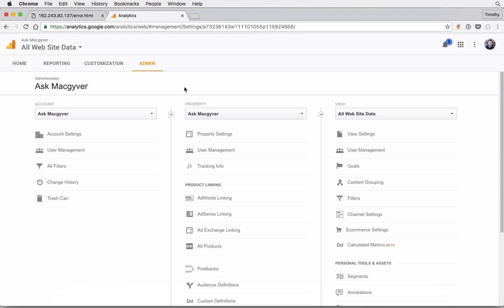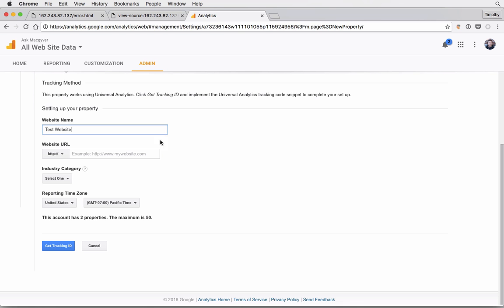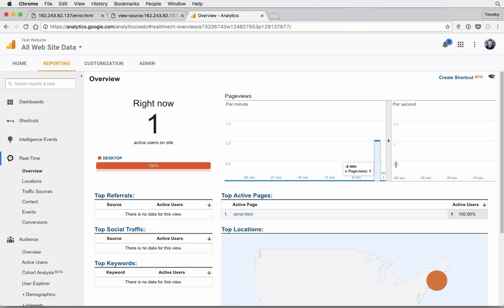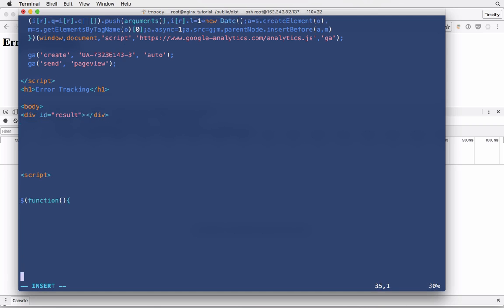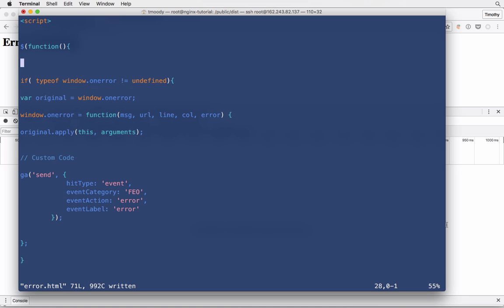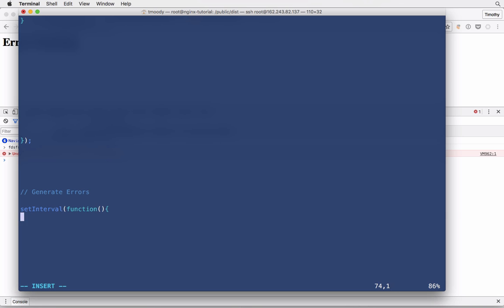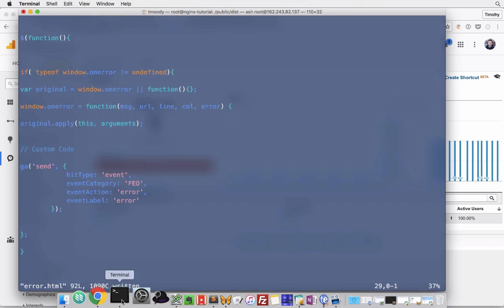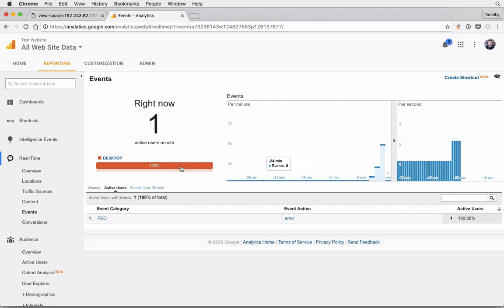How to Track Real Time Front End Javascript Errors in Google Analytics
This tutorial will show you how to track front end javascript errors in realtime with Google Analytics.